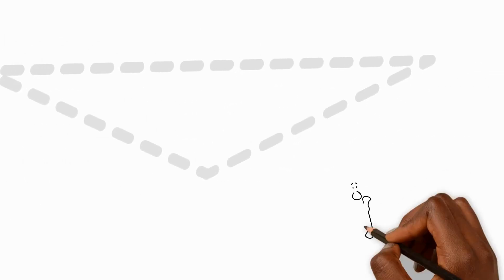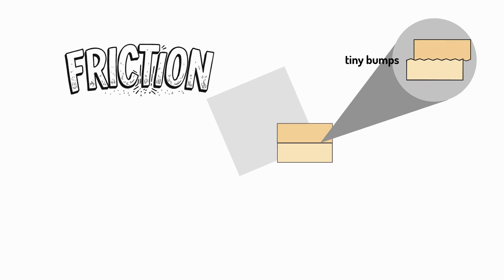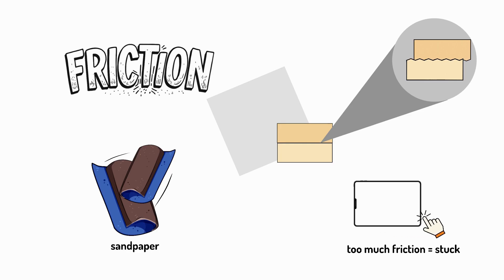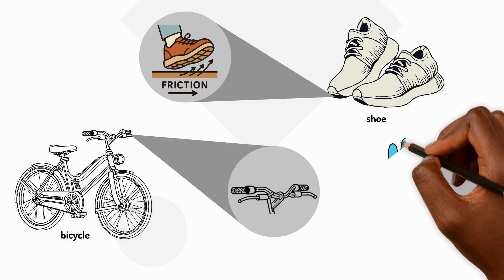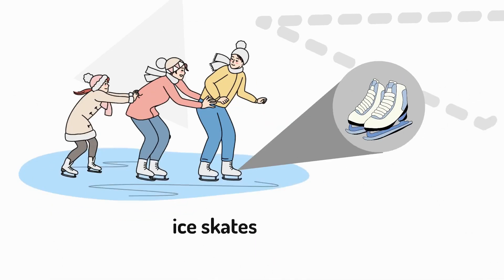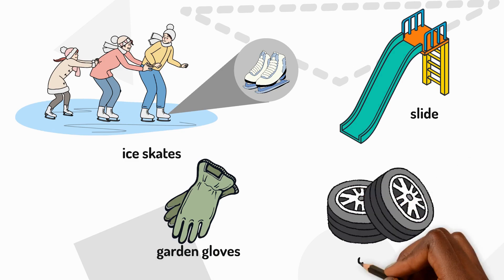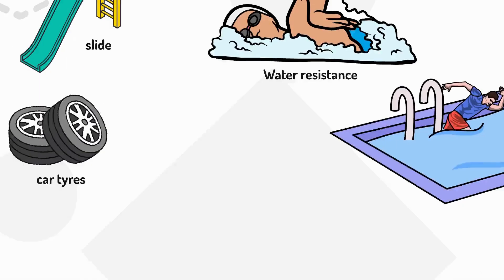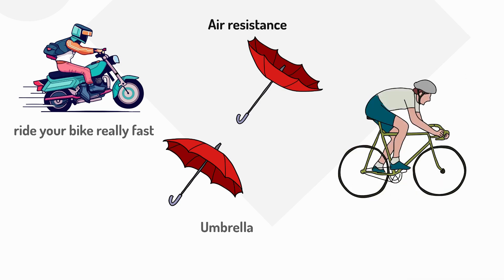What Stops You From Slipping? (Contact Forces in Action!)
🖐️ Every time you touch a screen, you’re using a contact force — but what stops your finger from sliding off? In this fun and easy KS2 science lesson, we explore how friction, water resistance, and air resistance help us move, grip, and stop in everyday life.

From holding dishes to sliding down playgrounds, these contact forces are all around us — and this video makes them simple to understand for Year 3 students and teachers.

🧪 This video covers:

What are contact forces?

Why friction keeps you from slipping

Where we want more or less friction

What makes swimming harder than walking

Why cyclists bend low to reduce air resistance

📌 Designed for the KS2 Forces & Magnets unit (Year 3 Science)
🎓 Perfect for lessons, home learning or recap

00:00 Introduction
00:11 Friction
00:54 Where do we want lots of friction?
01:16 Where do we want less friction?
01:37 Making more friction
01:57 Water resistance
02:15 Air resistance
02:40 FREE support resources for Forces and Magnets Year 3